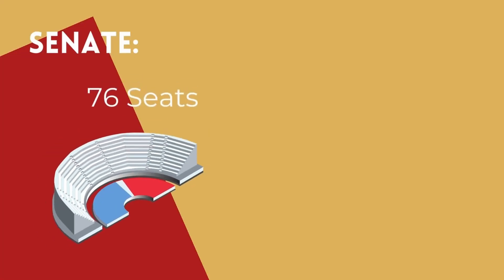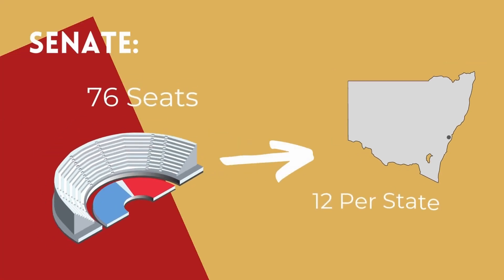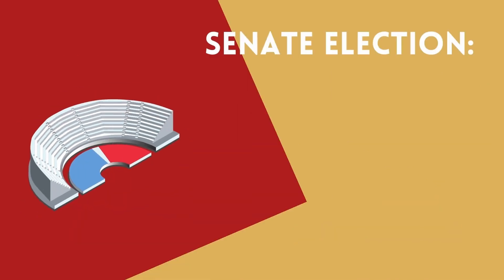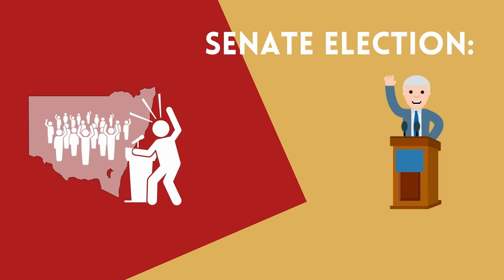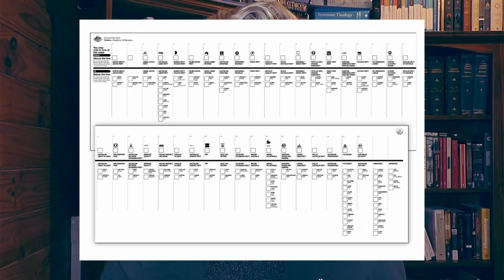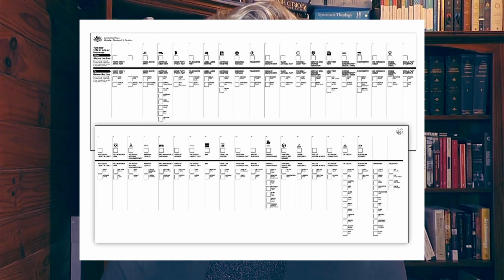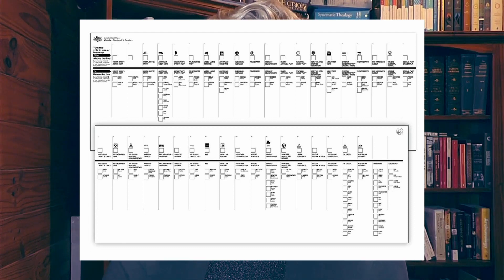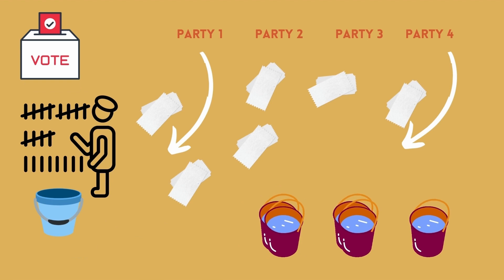Voting in the Senate Explained SIMPLY: How to Vote in the Federal Election (Preferential System)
If you're still not sure how preferences work for the Senate, this is the video for you. We outline the preferential voting system in Australia for the Senate both comprehensively and simply: how you should vote, how counting happens, and how your preferences are treated when being counted.

This video uses graphics and animations to help you visualise and comprehend the Australian Federal voting system.

If you have any questions, please ask in the comments section below.